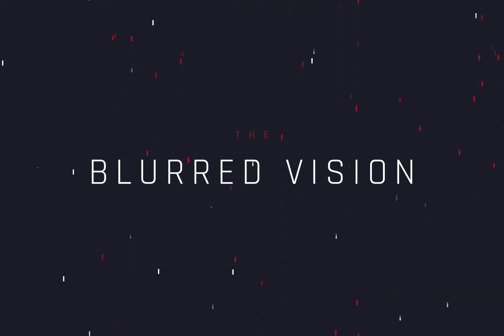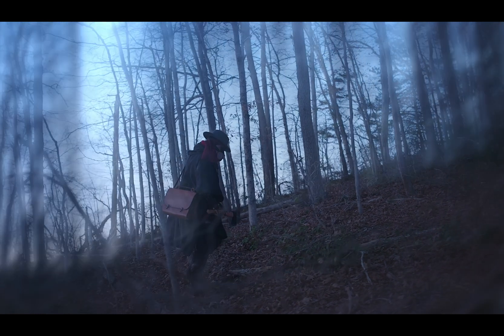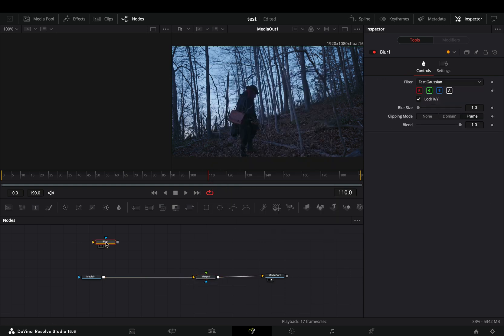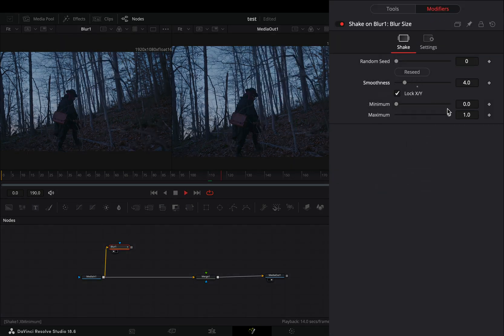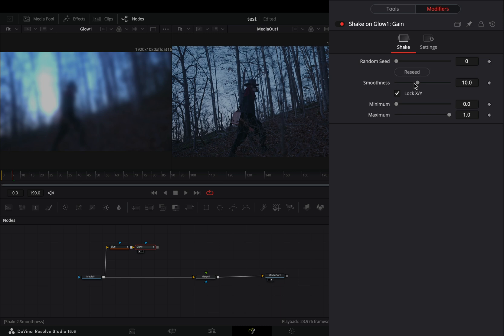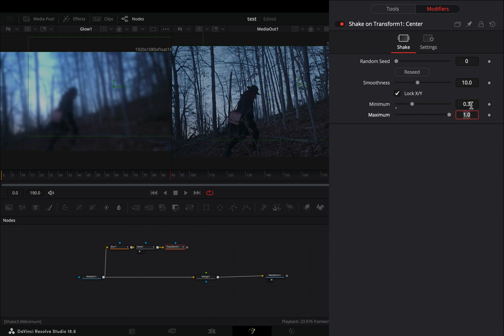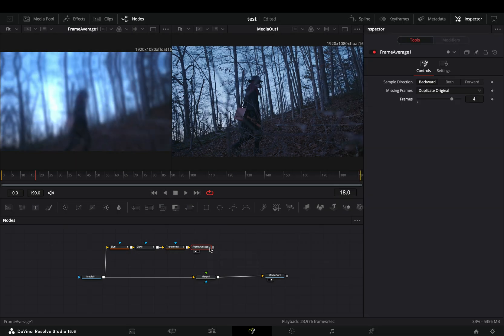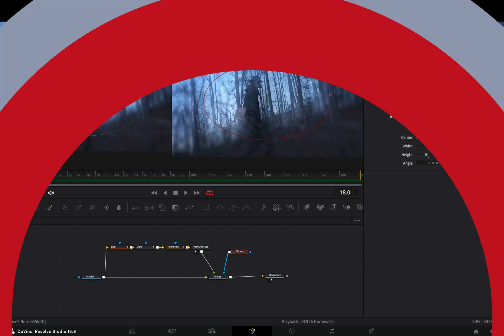The Blurred Vision Effect | DaVinci Resolve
How to make the blurred vision effect in Davinci resolve fusion page.

You can send them here :

BTC : 1Ecg6F8UnFHnVxsKhbkecqtge11vBhqS5
ETH: 0xB643C1C8B6C75bcB3426F40f8514CB89Fc294abC